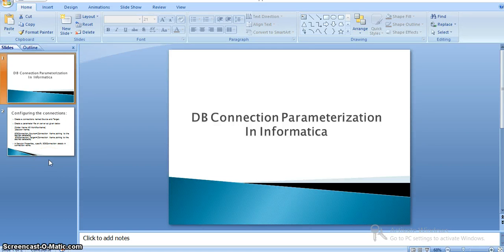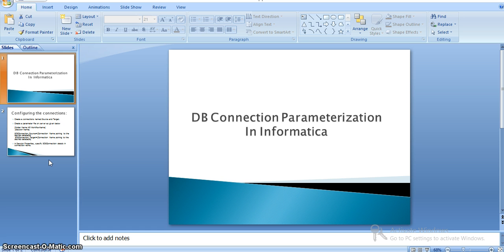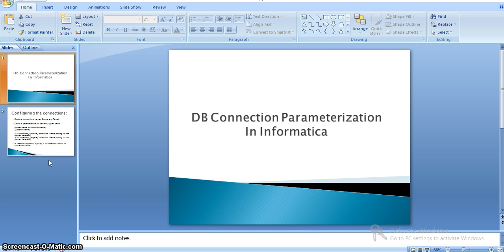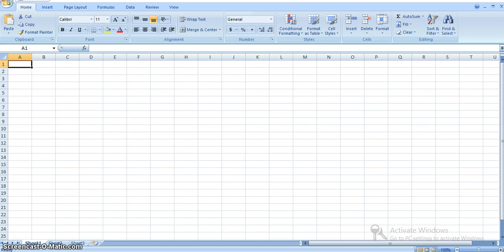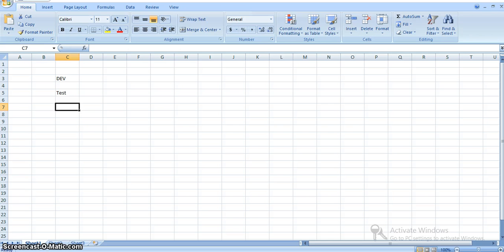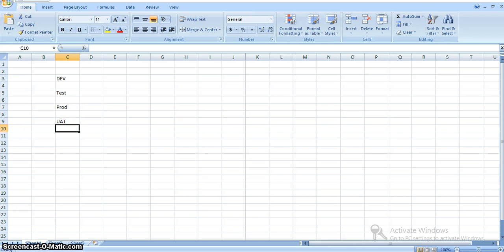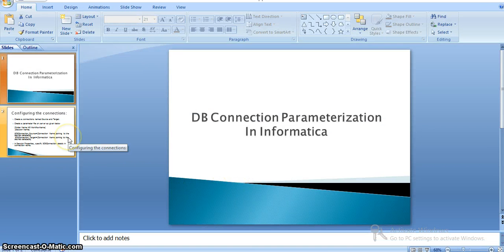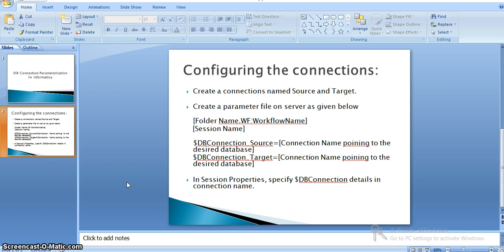Informatica Database Connection Parameterization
Parametrizing database connections in Informatica.